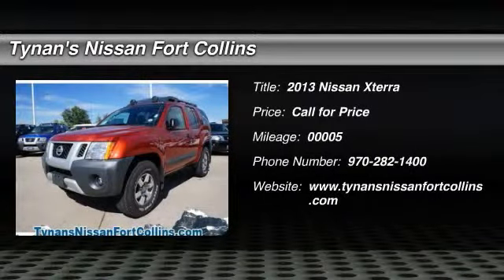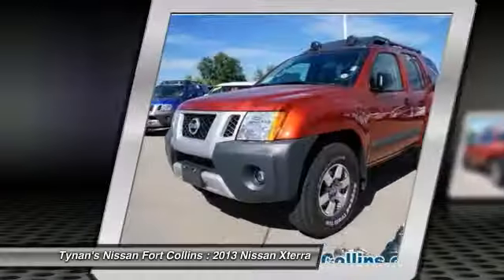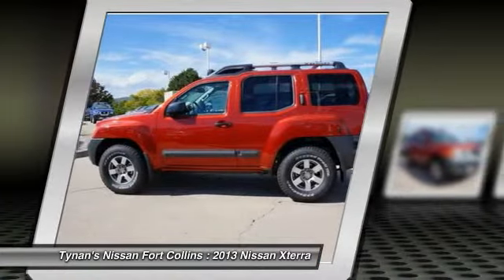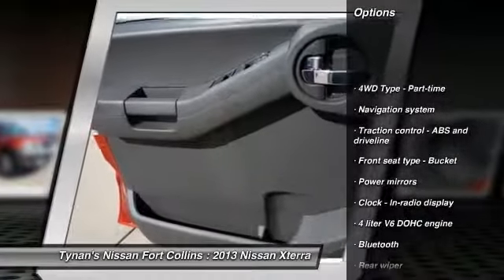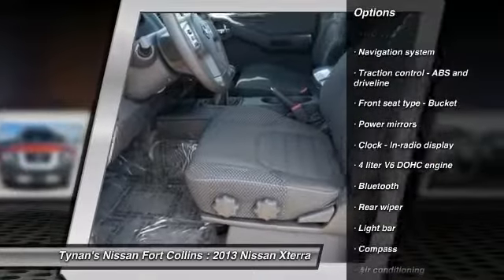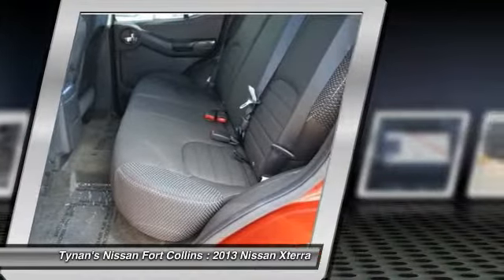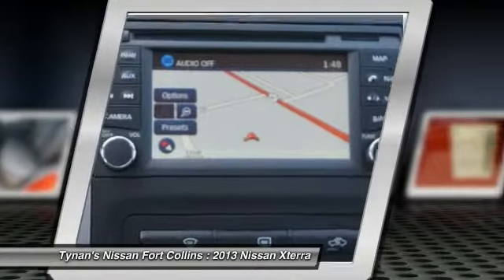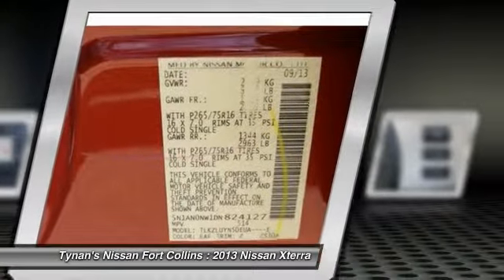2013 Nissan Xterra Fort Collins CO 231000